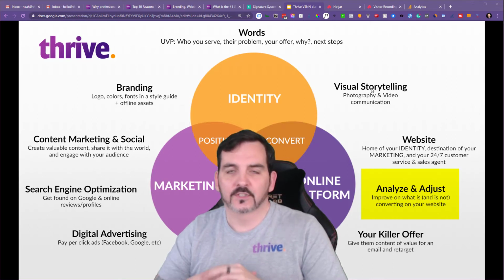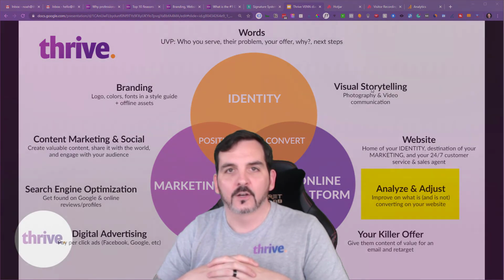Split Testing & Adjusting your website. Step 5 to Dominating Online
Explore how to analyze and adjust a website and let the data tell us what works (and does not). We'll review examples of Google Analytics, Hotjar, and Split Testing in action.

Want help seeing what is (and isn't) working on your website and how to fix it?